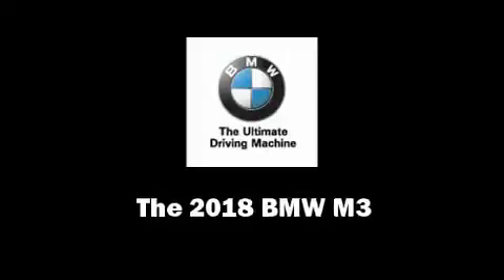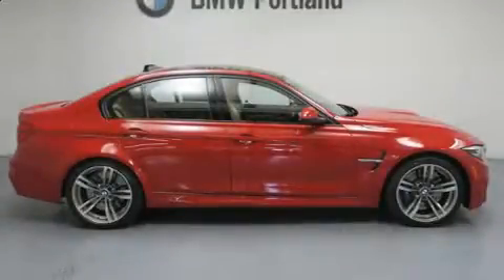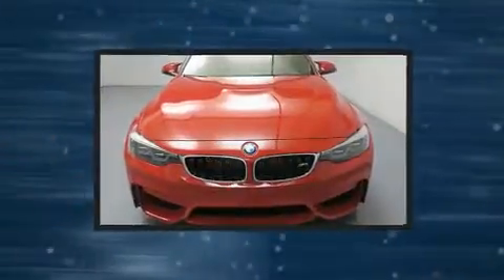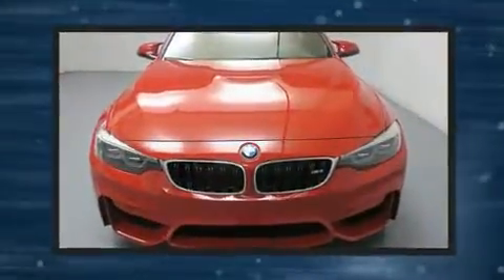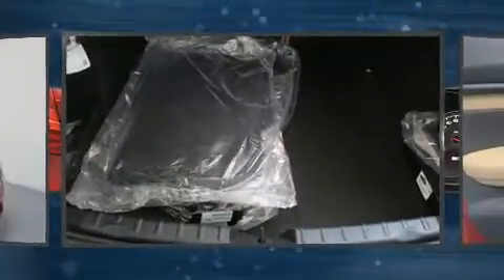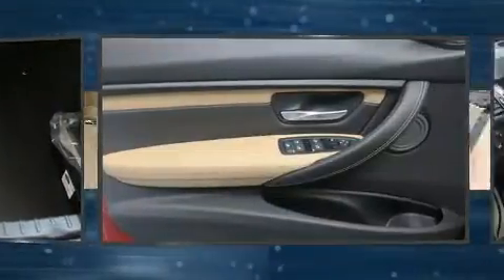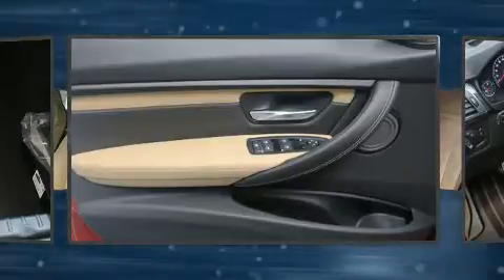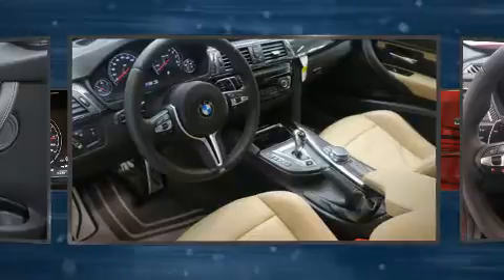2018 BMW M3 in Portland, OR 97201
BMW Portland
2001 SW Jefferson St

You can expect a lot from the 2018 BMW M3. This 4 door, 5 passenger sedan stands out among competitors in its class! It features an automatic transmission, rear-wheel drive, and a 3 liter 6 cylinder engine. The engine breathes better thanks to a turbocharger, improving both performance and economy. Top features include rain sensing wipers, delay-off headlights, a leather steering wheel, a built-in garage door transmitter, a power seat, an automatic dimming rear-view mirror, heated door mirrors, and air conditioning. BMW ensures the safety and security of its passengers with equipment such as: dual front impact airbags with occupant sensing airbag, front side impact airbags, traction control, brake assist, a security system, an emergency communication system, and 4 wheel disc brakes with ABS. This car was designed with safety in mind, allowing you to drive with even greater assurance. We pride ourselves on providing excellent customer service. Stop by our dealership or give us a call for more information.